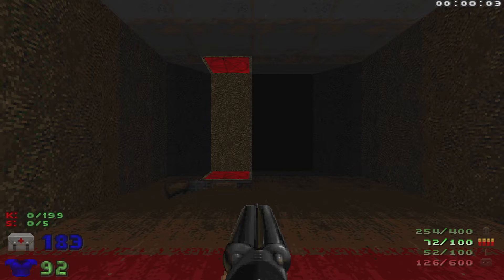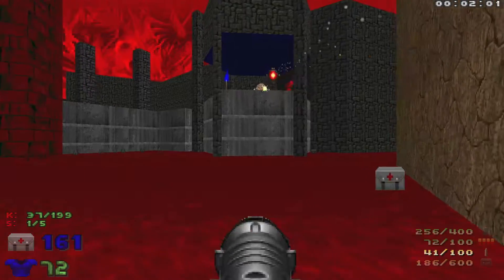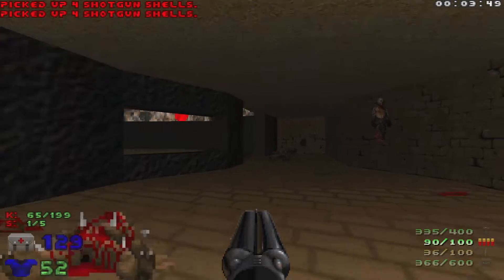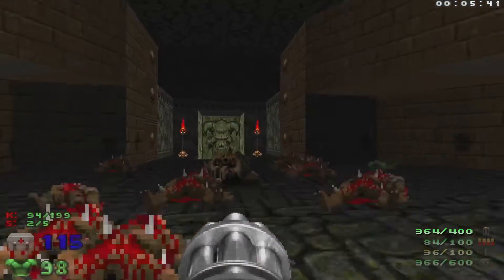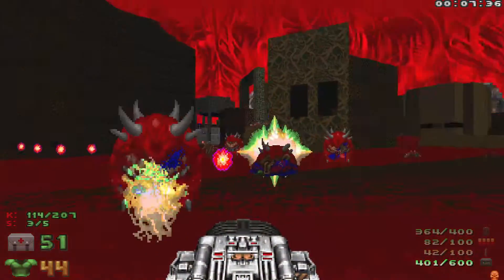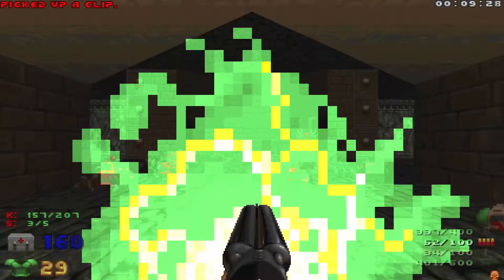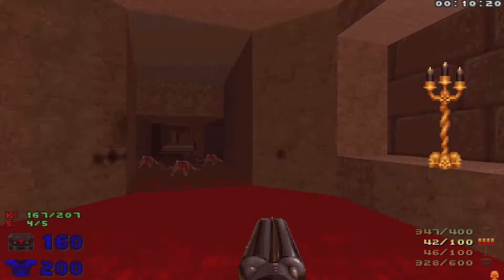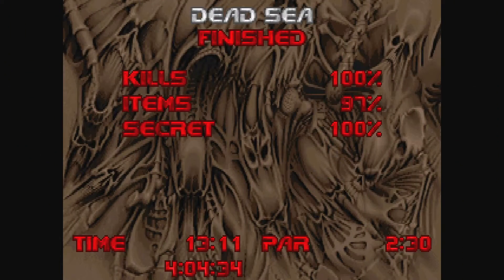Doom 2 The Way ID Did Map 25 : Dead Sea ( Ultra Violence 100% )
Secrets: 1: 1:43 2: 5:22 3: 5:52 4: 10:01 5: 11:32
Back with Map 25 of Doom 2 The Way ID Did : Dead Sea!
100% Kills and Secrets
Ultra Violence
No Deaths
No Saves
Single Segment

If you are interested in joining the Styx Gaming Discord to chat about anything Styx Gaming related or Doom related then follow this link :